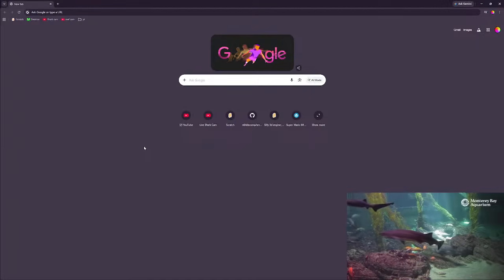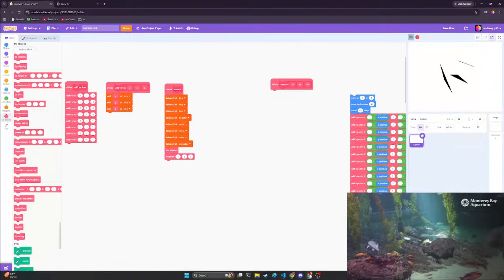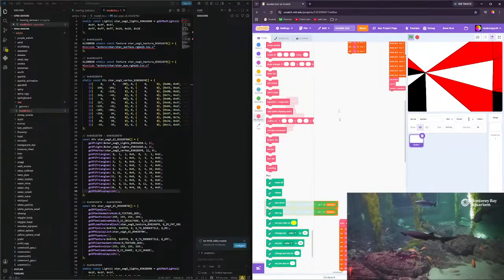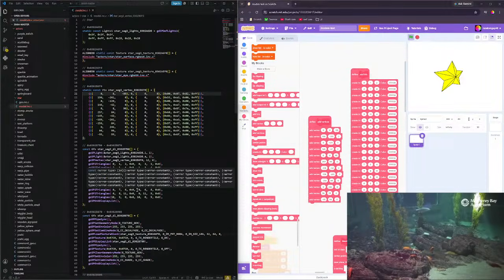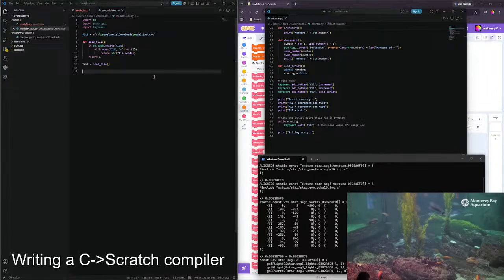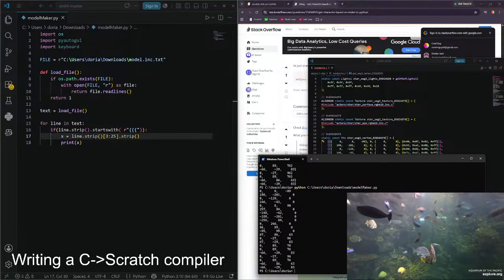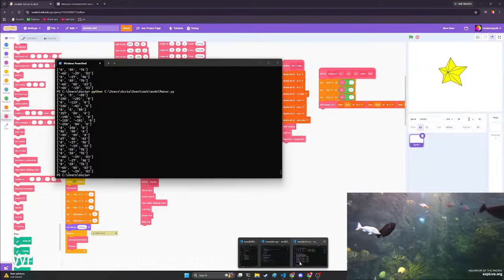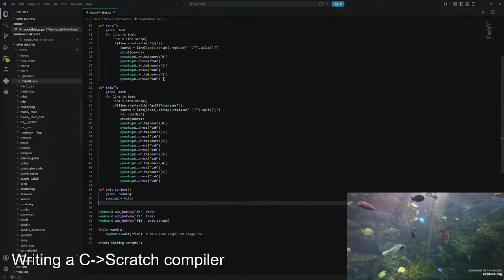Getting models into Scratch